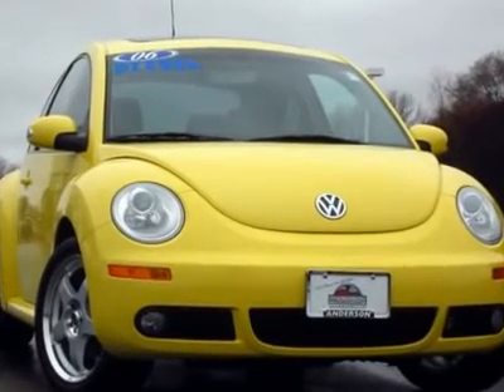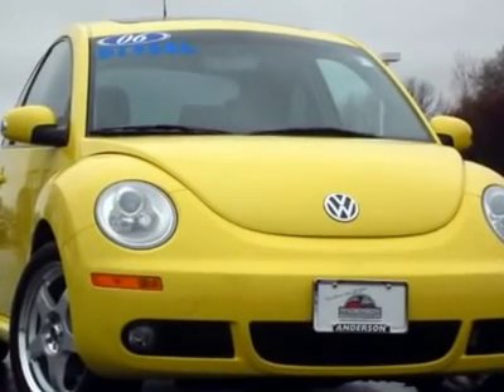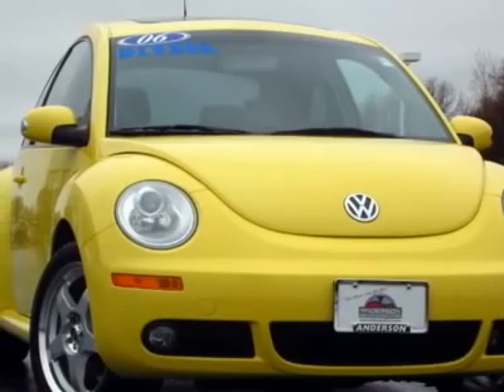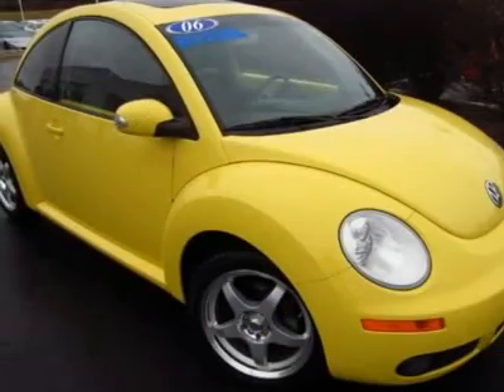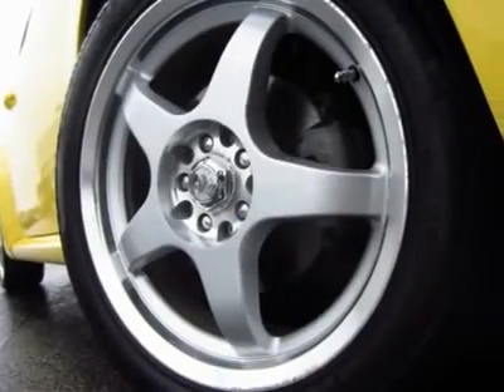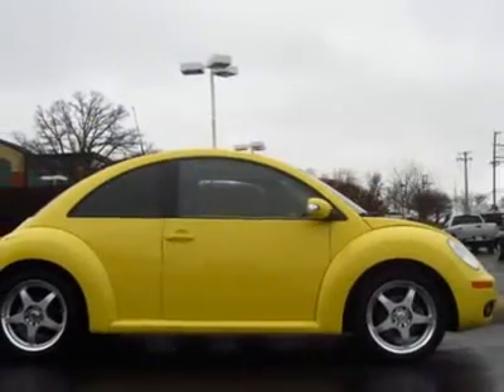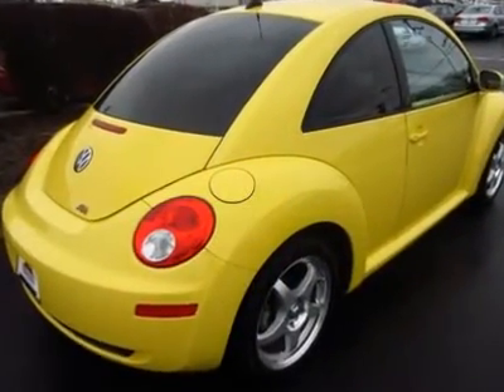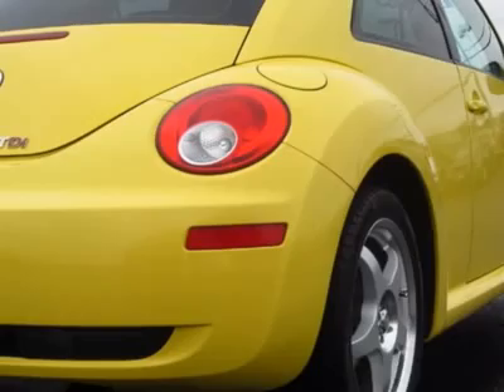2006 VOLKSWAGEN NEW BEETLE COUPE Crystal Lake, IL 12606A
2006 VOLKSWAGEN NEW BEETLE COUPE Crystal Lake, IL
Stock

Anderson Motor Co.
360 N. Rte 31

50 Photo's Available @ Andersoncars.com Featuring This 2006 Sunflower Yellow Beetle TDI with Black Interior. Installed Options Include *Equipment Package 2* *Sunroof* *Heated Front Seats* *6 Disc CD Changer* *Satellite Radio* *Fog Lights* *Leather Seats* *DSG Transmission* *Universal Garage Door Opener* *Rubber Floor Mats* Inquire Online for your next 2006 Volkswagen New Beetle Coupe @ Anderson BMW, Mazda & Volkswagen to experience the Anderson Difference. We understand that your time is valuable and will do everything possible to minimize your time and energy in purchasing your next vehicle.